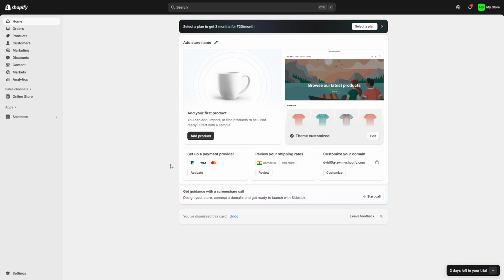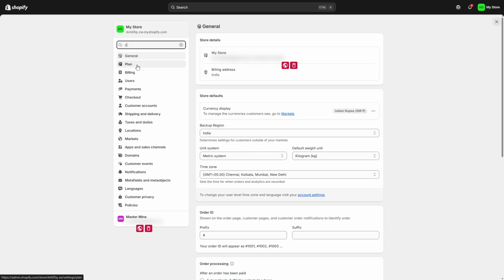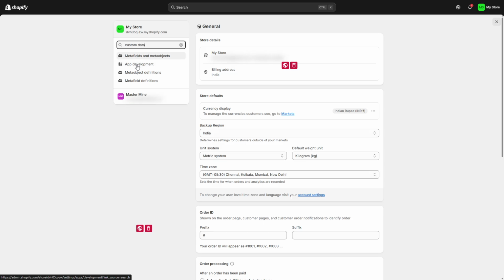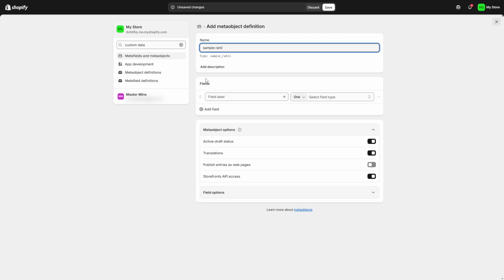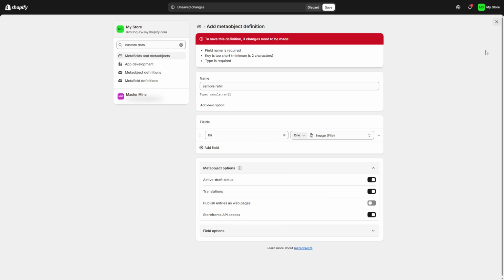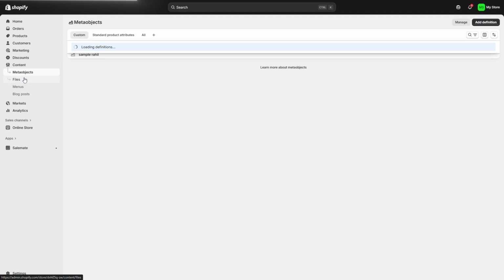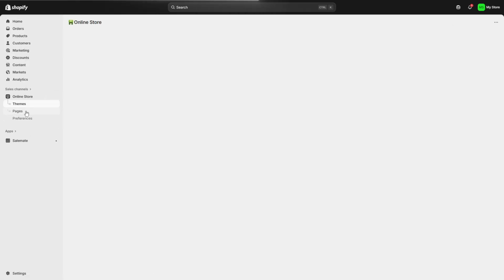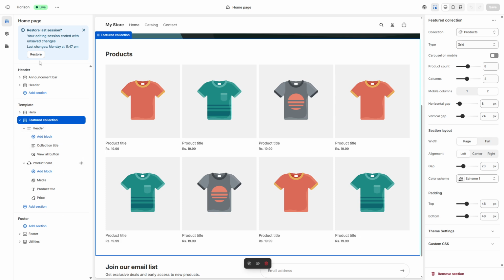How to Use Metaobjects on Shopify (Step By Step) (2026 Guide)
How to Use Metaobjects on Shopify (Step By Step) (2025 Guide)